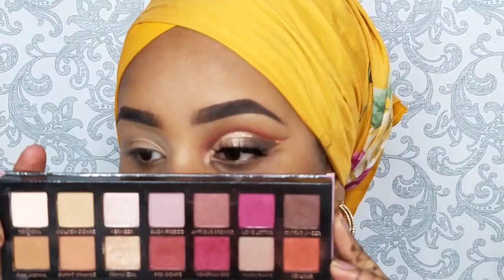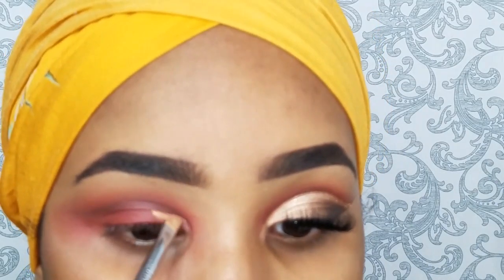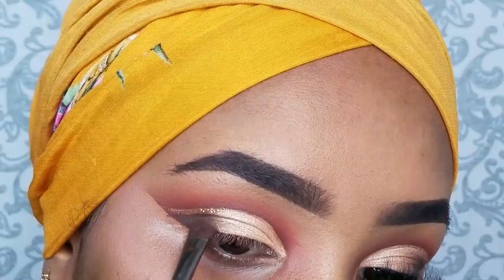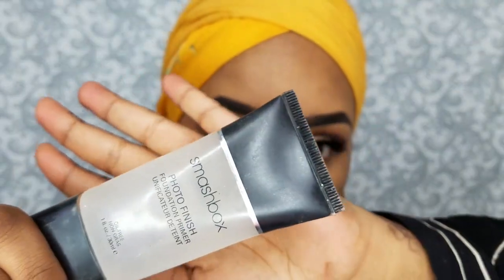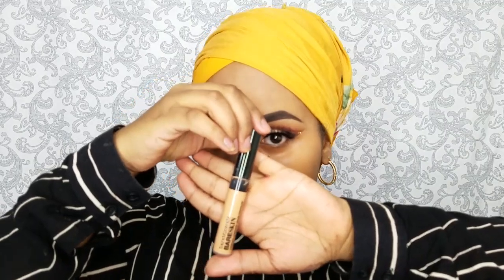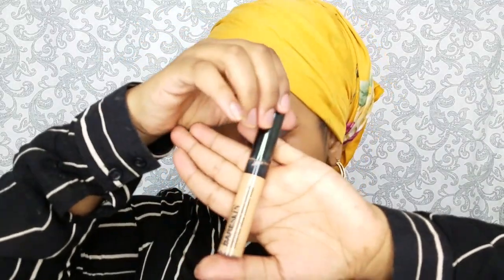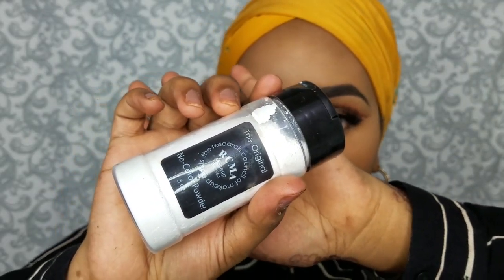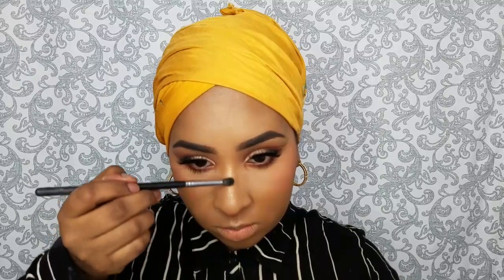Fall Double Cut Crease/ Modern Renaissance Pallete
Fall Makeup Look
Editing is new to me so things may be way off, so bare with me y'all 💕